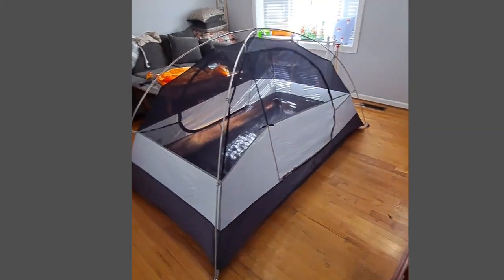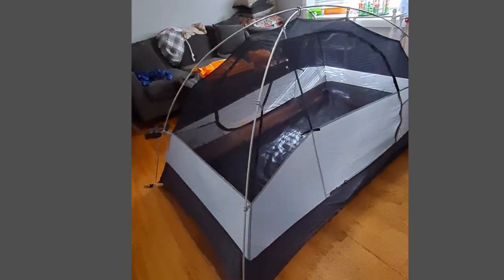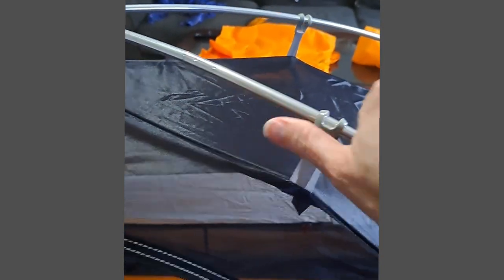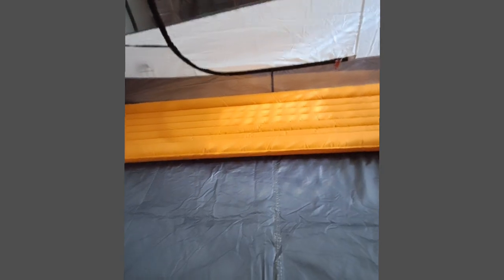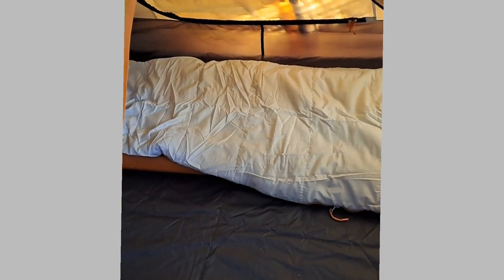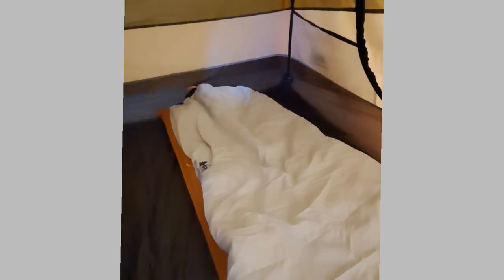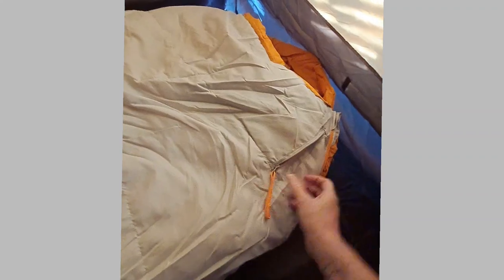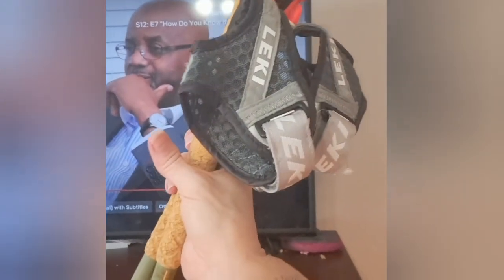REI CO-OP Backpacking bundle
REI bundle
Passage 2 tent 4lbs 2 Oz
Trailbreak 2.0 sleeping bag 3.5 lbs
Stratus Insulated air pad 1.5 lbs